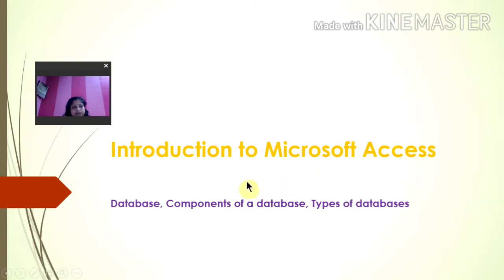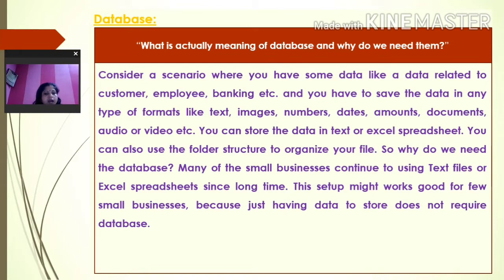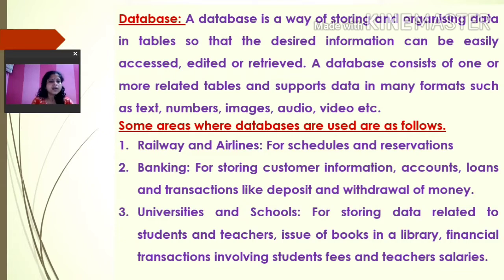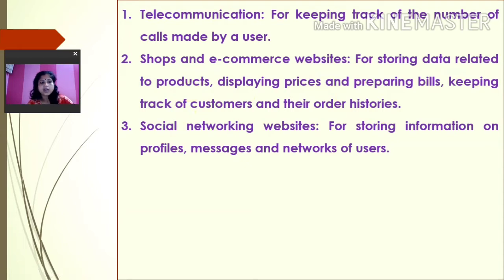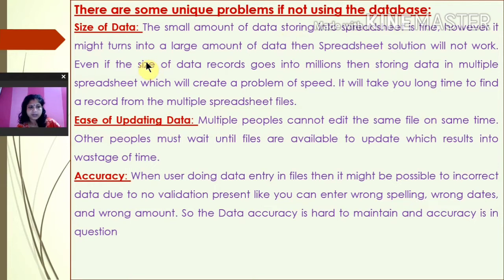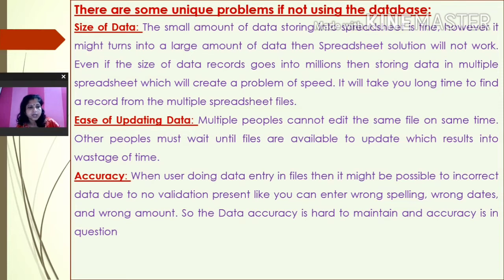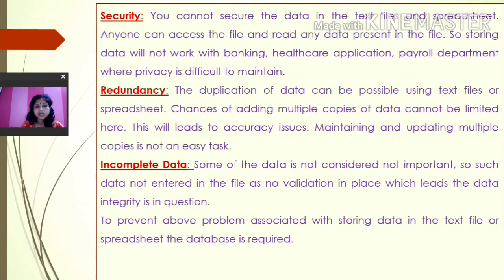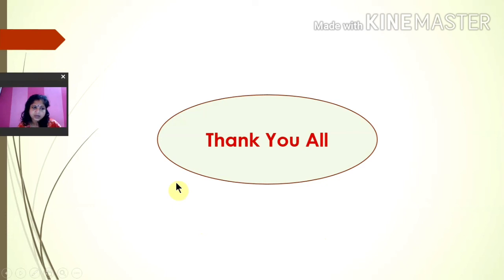Introduction to Microsoft Access (Video-1)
Database